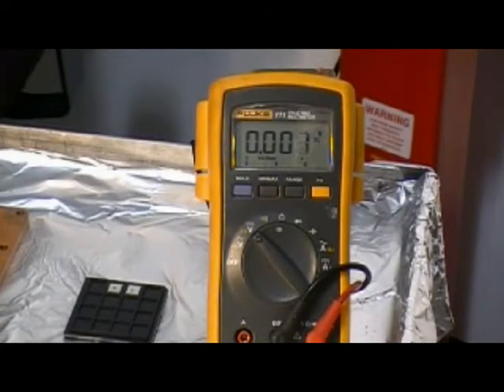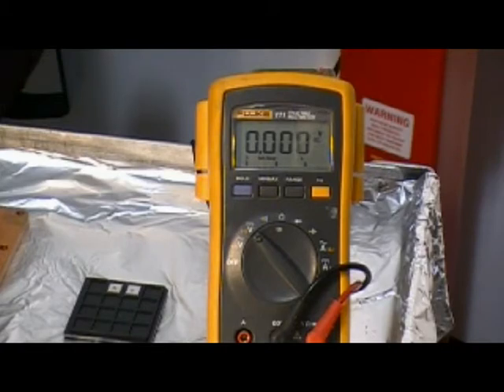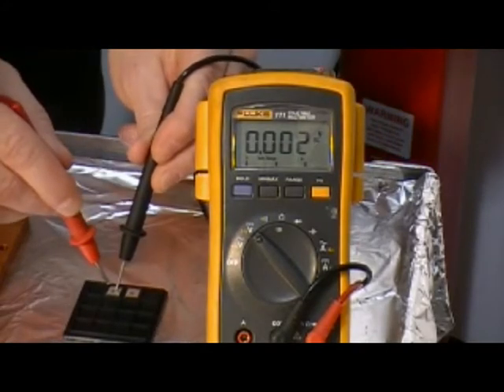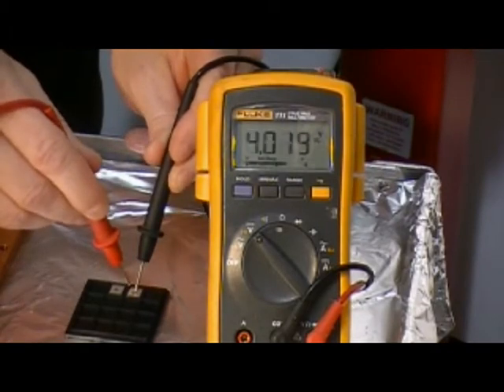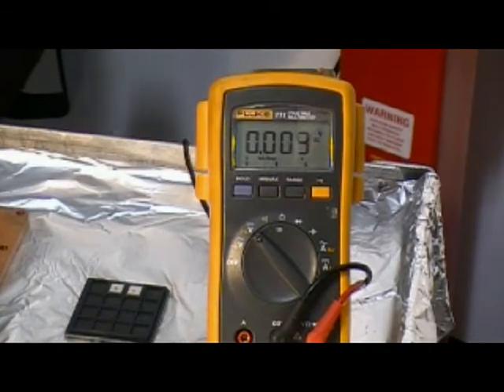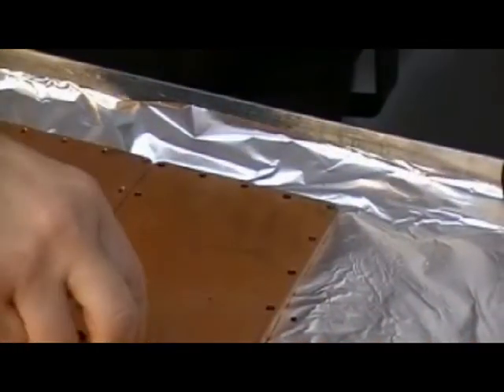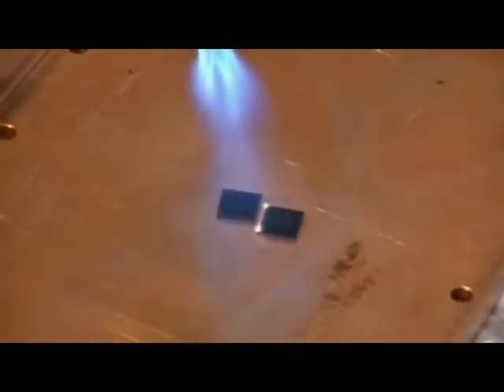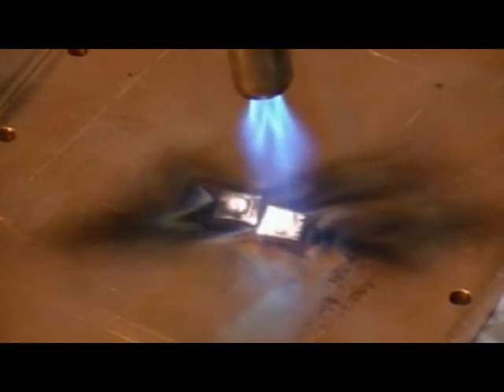EnerChip Packages under Flame - They are Safe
Charged EnerChip packages are placed under direct flame to show that they are non-flammable and do not spoke even though they are destroyed.